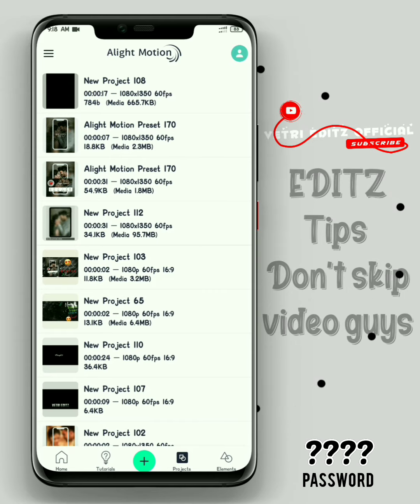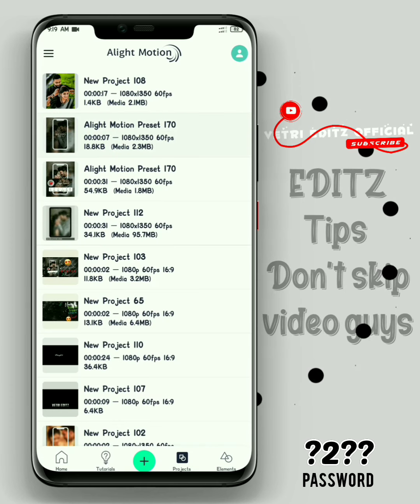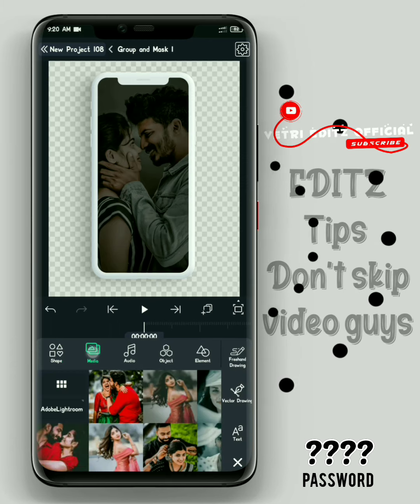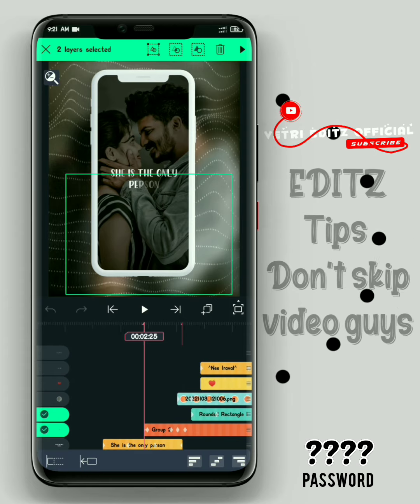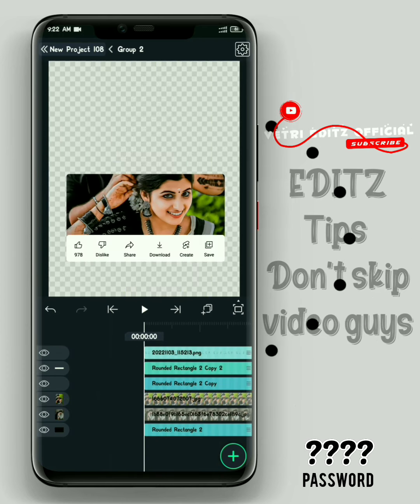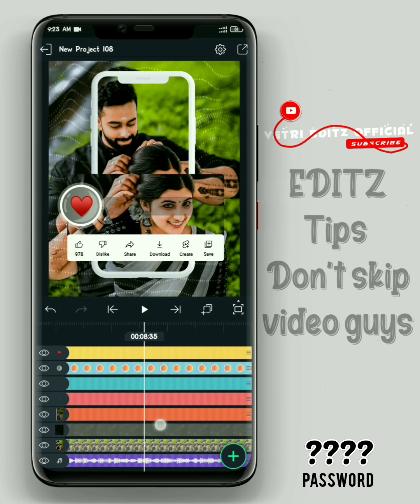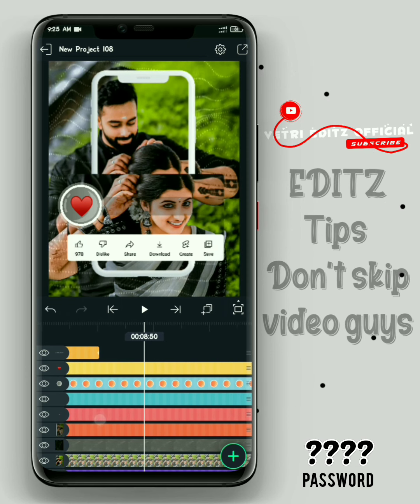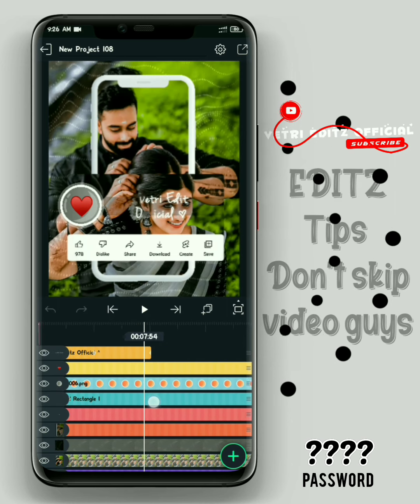New Style Glow Lyrics Status Create Package ❣ Alight Motion ❣ Preset & XML ❣ Download & Editz Tips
Today New Package for New Style Different type Glow Lyrical Status Create for Alight Motion Editing Tips and Tricks. And Full Editing Project PRESET and XML file Download new.

Please ONE LIKE ❣

Password Protected 🔐 So Don't skip video
EX: ? 👈 watch.. 0??? And Watch... ?0?? same Method. four Numbers ok guys. 🔓

MATERIAL 🔗 Motion Preset 170 Material